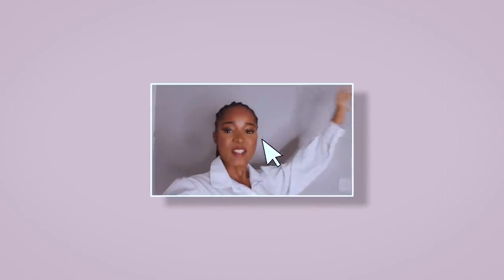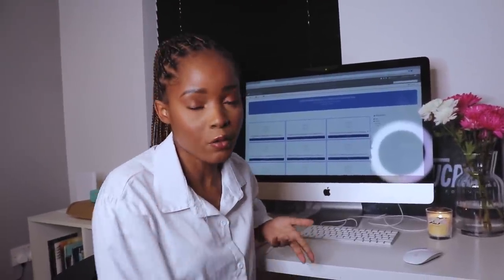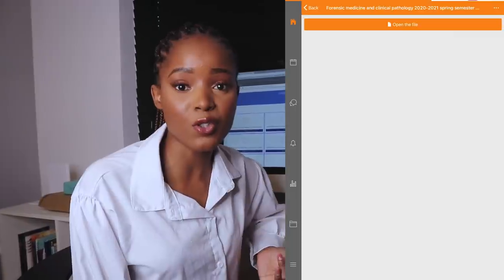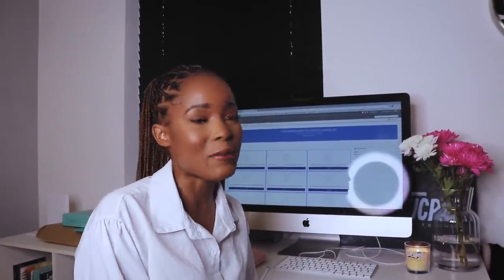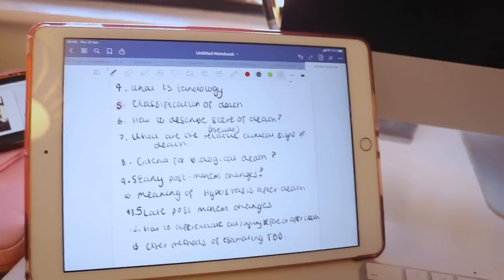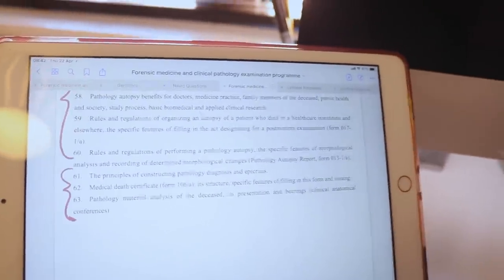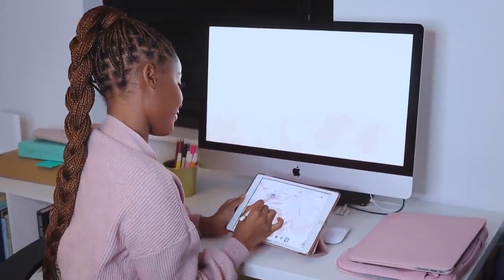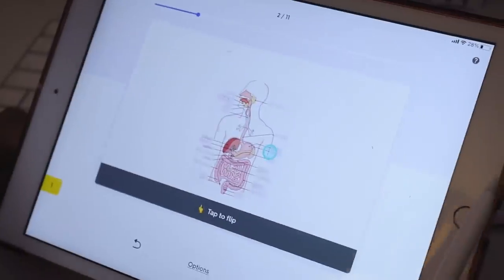MY ACTIVE RECALL STUDY ROUTINE - complete study routine of a medical student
This is my STUDY ROUTINE that I have used to get 100% in medical school and I'm taking you through a week explaining in detail.

‣ Time stamps
00:00 Intro
01:08 Study Timetable - How I Make One
07:08 Catch up
08:38 My Active Recall Method In Action
14:51 Spaced Repetition DIY
22:11 Flashcards - Catching up when you're behind
26:46 Outro

LINKS!!
‣ Want to get a placement/ Internship in the UK. I have an email list for hospitals and an email template.

‣Need help getting into Med School outside of the UK (in EU) then I Can help you.

Code: hCsLW

Quick FAQ

- I am currently in my final year of medical school
- I did a BSc in Biomedical Sciences and I finished with a 1st class with Honours
- I got B (Biology) B (Chemistry) and a C (Maths) at Level
- I got 8As, 2A*s and 1B at GCSE